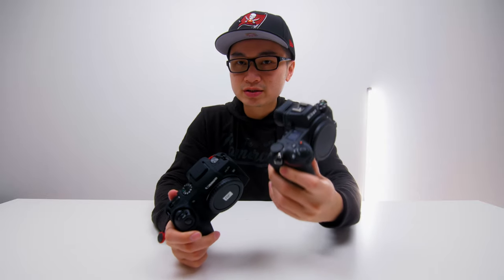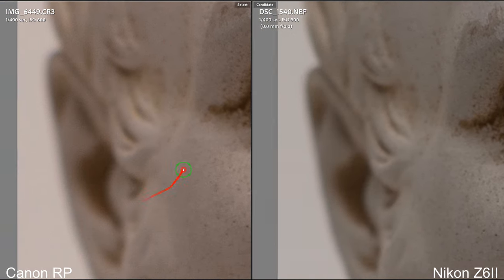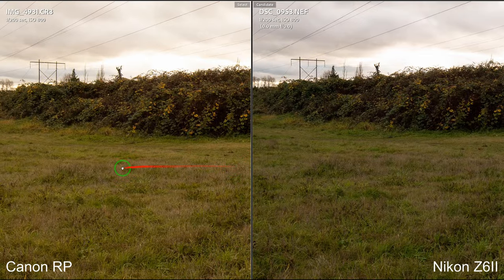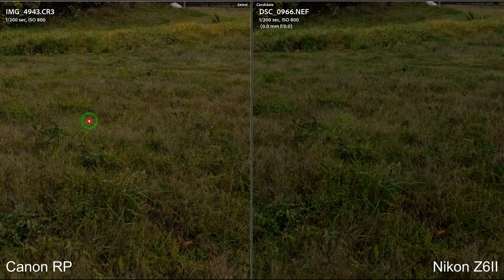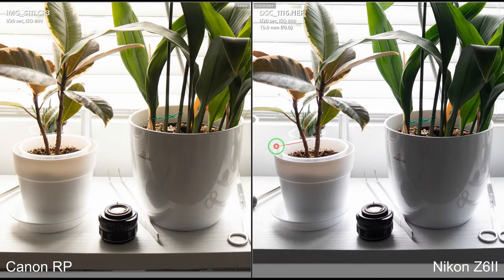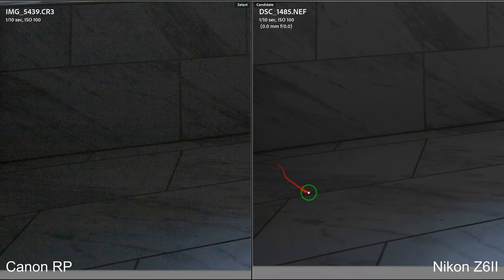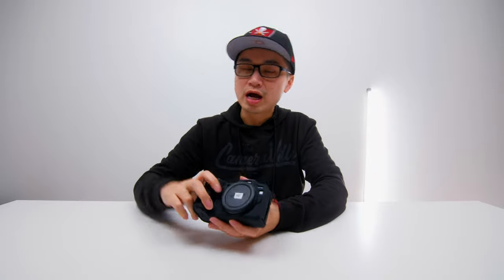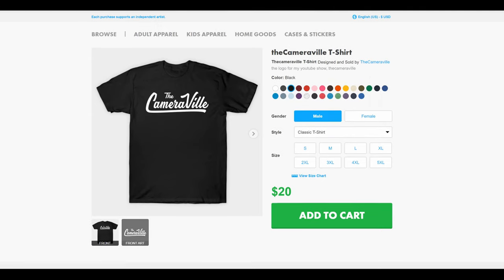Nikon Z6 II Vs Canon RP | Image Quality Test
Nikon Z6ii - Amazon

Canon RP - amazon

or